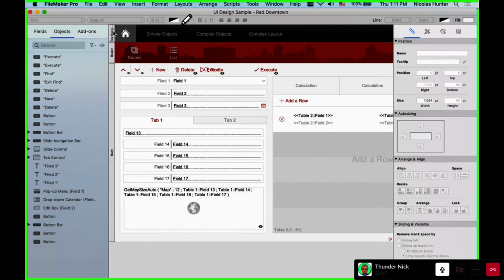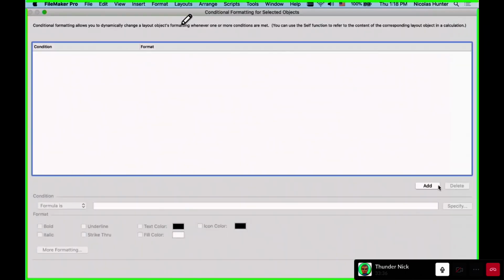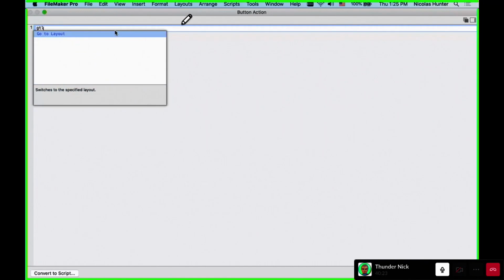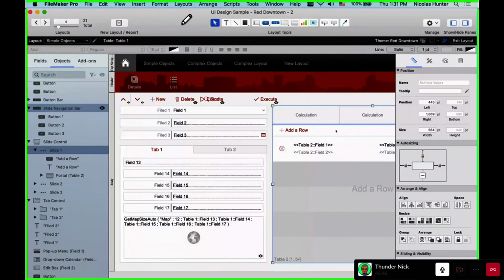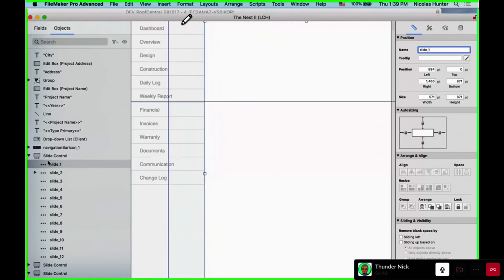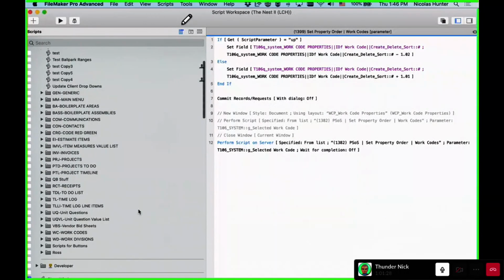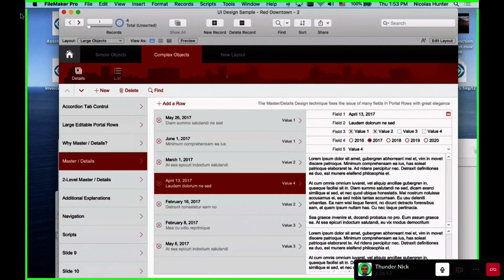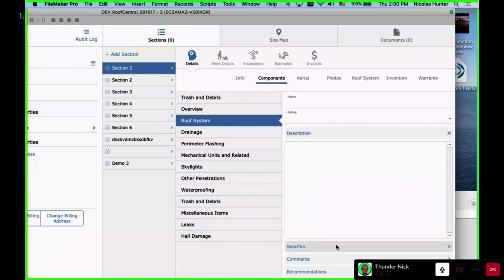Nick FileMaker UI Design Concepts - Tab Based Layout Navigation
6763 - LiveStream - 08.27.20 - Nick FileMaker UI Design Concepts - Tab Based Layout Navigation

There are two different tab methodologies that you can use in your FileMaker application.

FMTraining.TV
2122 9th St., Suite 102